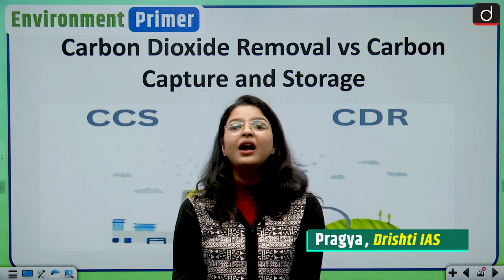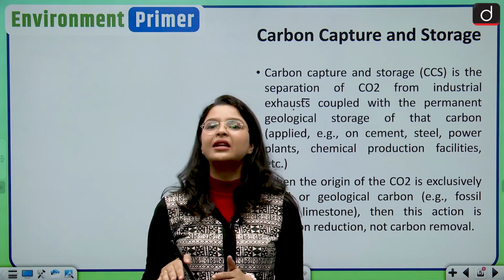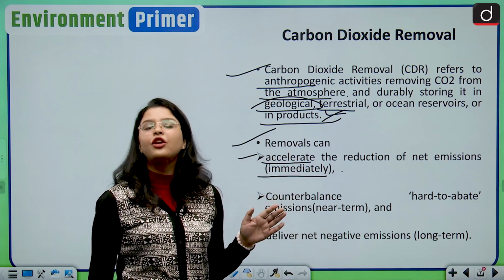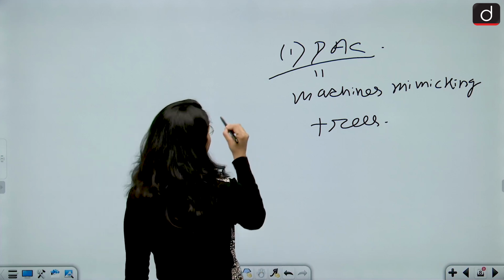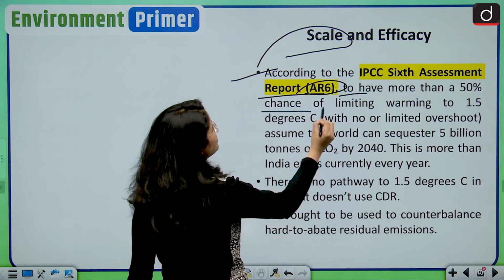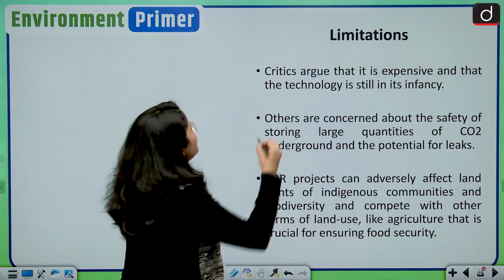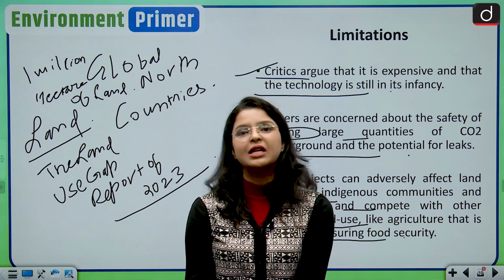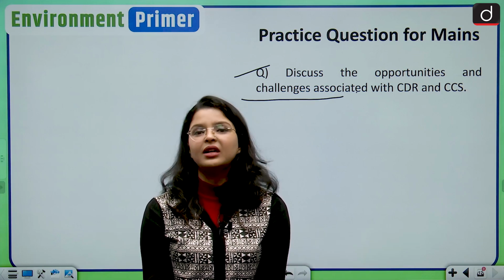Carbon Capture and Storage vs Carbon Dioxide Removal | Environment Primer | Drishti IAS English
Dear Viewers,
Welcome to the latest initiative of Drishti IAS English YouTube channel - “Environment Primer”.

Environment as a subject is very vital in the preparation for the IAS exam and the best part about this subject is that it is significantly connected to Current Affairs. A thorough understanding of the topics which have remained in the news helps in developing the foundation of the topic.

In this video we are going to discuss what is CCS and Carbon Dioxide Removal and what are their implications.